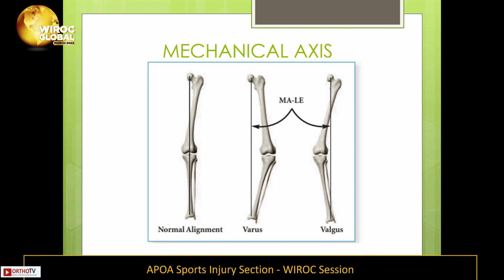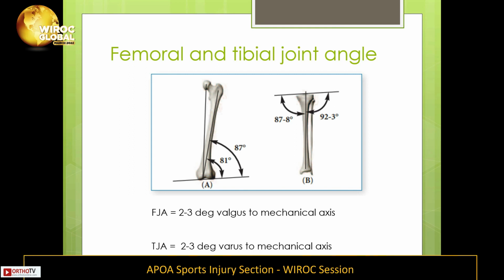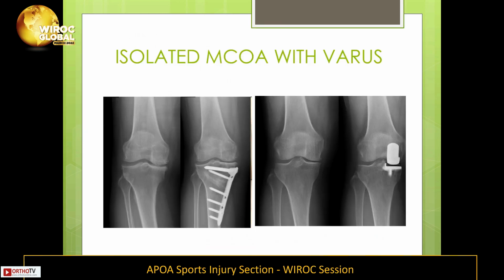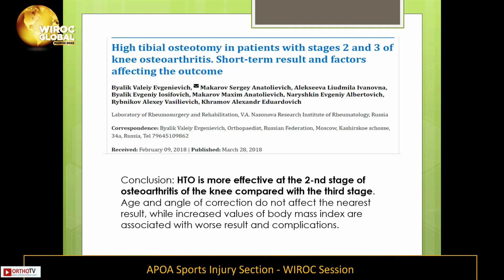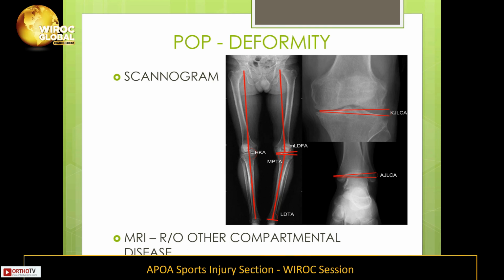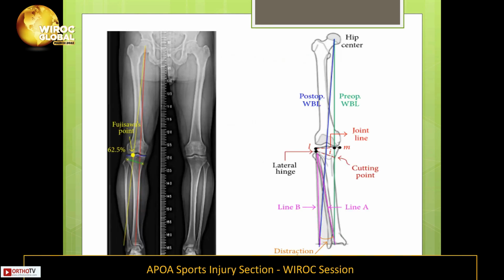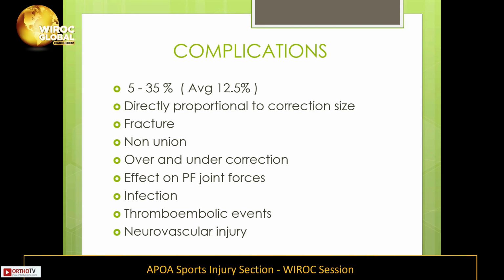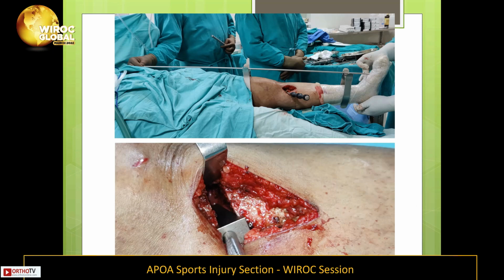"Wiroc Global 2022: High Tibial Osteotomy for Medial Compartment Arthritis - Dr. Rahul Khanna"